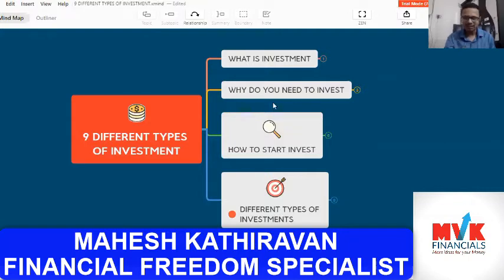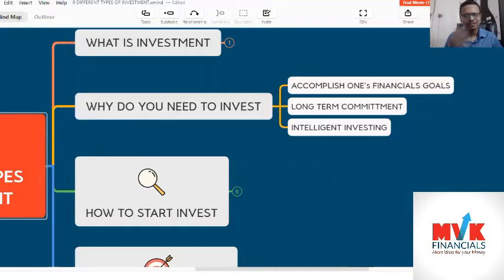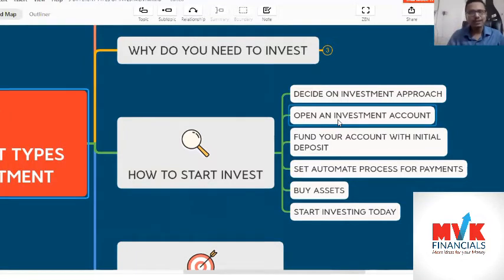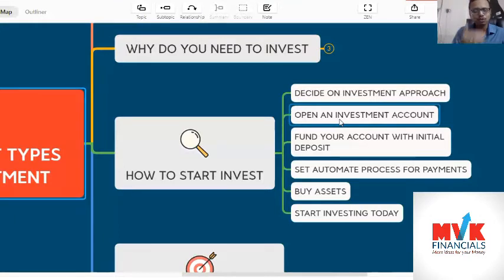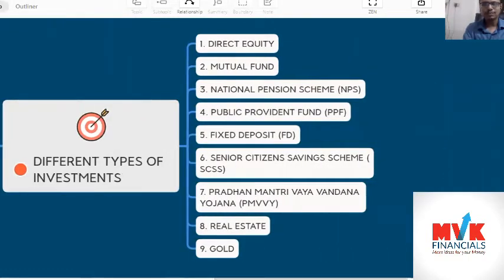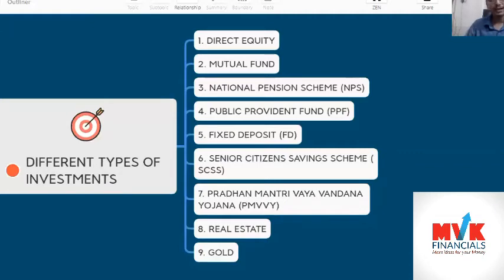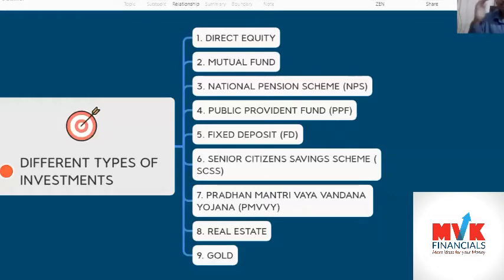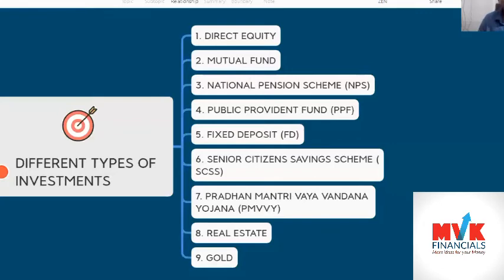9 Different types of Investment Tools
In this video you will come to know what is exactly Investment? and what are the different types of Investment Tools to invest. Do watch till the end.

Cheers
MVK
Financial Freedom Specialist

MVK FINANCIALS

bad debt